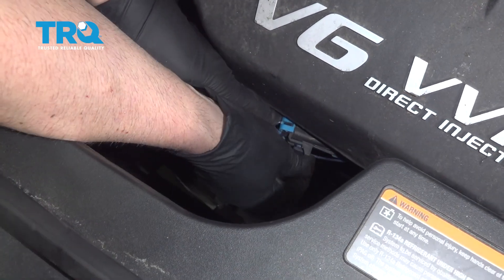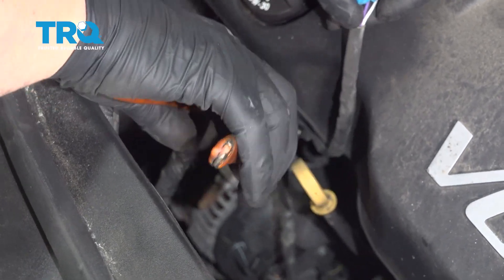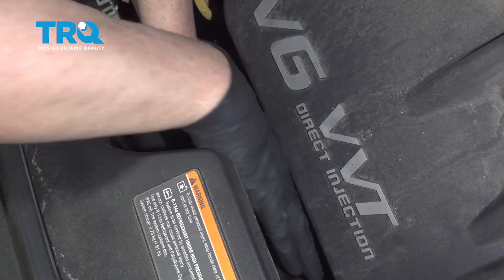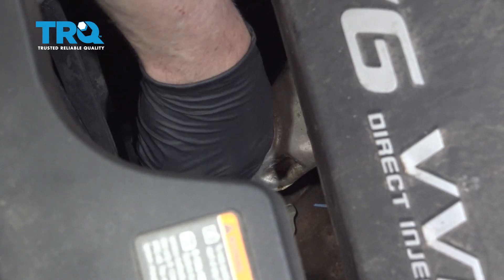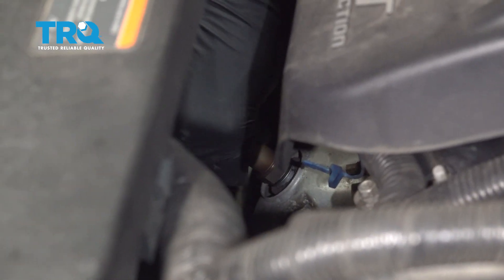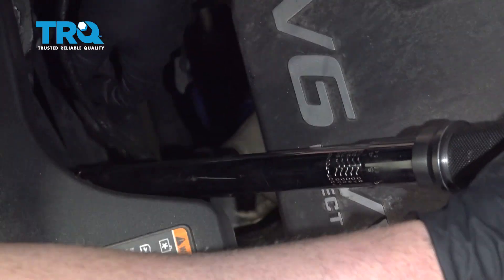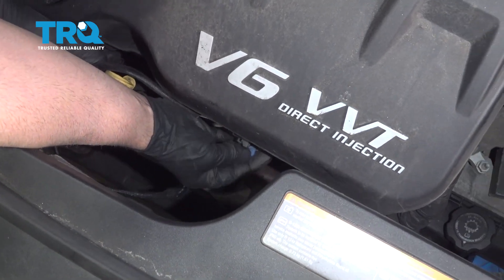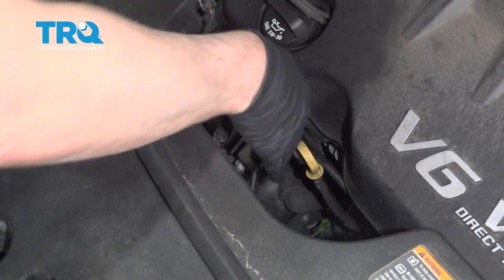How to Replace Oxygen Sensor Bank 2 Upstream 2010-2016 Cadillac SRX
This video shows you how to install new TRQ oxygen sensors on your 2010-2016 Cadillac SRX. The Oxygen (O2) sensors help monitor the emissions system in your vehicle. They measure the amount of oxygen passing through the exhaust, which informs the computer about proper fuel/air mixture, and the condition of the catalytic converter. Over time, the sensors may fail due to contamination, or reaching the end of their service life. TRQ offers new O2 sensors made to manufacturer’s specifications.

This repair was done on a 2013 Cadillac SRX Premium 3.6L Sport Utility 4-Door Automatic and the process should be similar on the following vehicles:
2010 Cadillac SRX
2011 Cadillac SRX
2012 Cadillac SRX
2013 Cadillac SRX
2014 Cadillac SRX
2015 Cadillac SRX
2016 Cadillac SRX

Tools you will need:
• Wire Ties